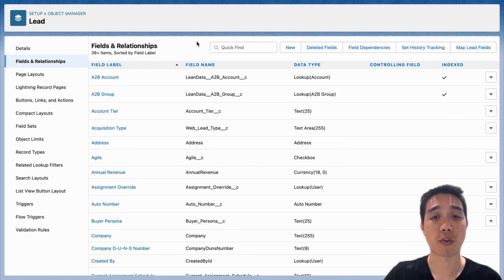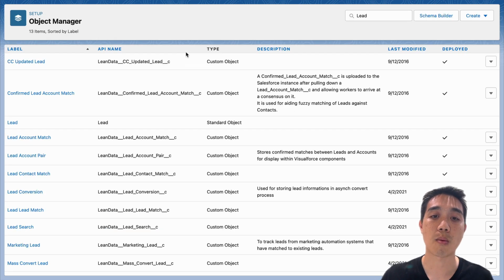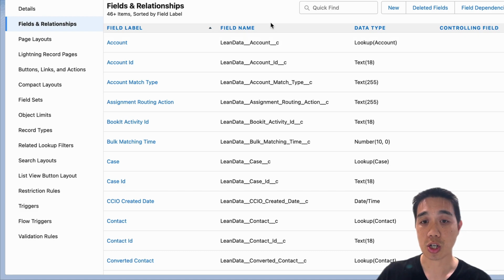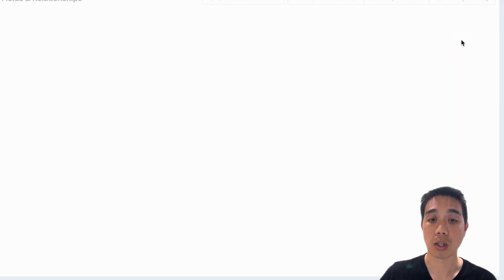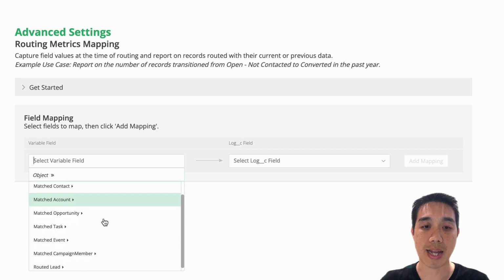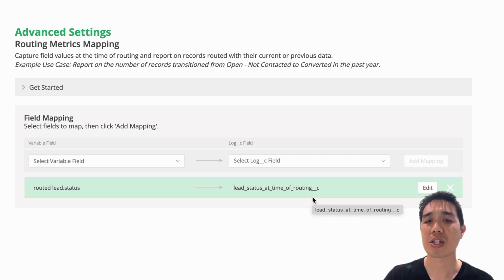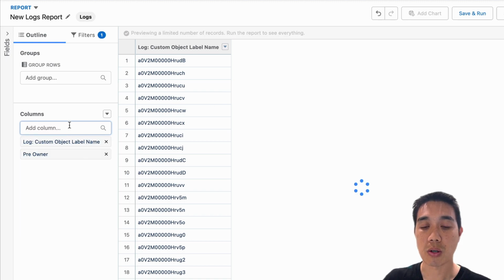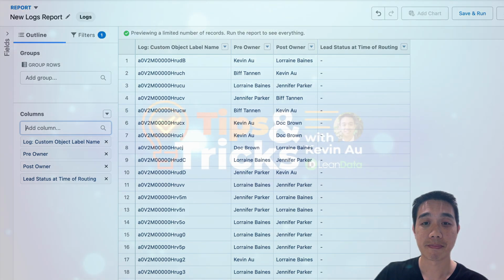Tracking Salesforce Fields with Routing Metrics Mapping in LeanData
Tracking the history of certain fields is incredibly useful for troubleshooting, but there are limits to how many fields you can track in Salesforce. Here is how to set up Routing Metrics Mapping to track fields in your LeanData Logs.